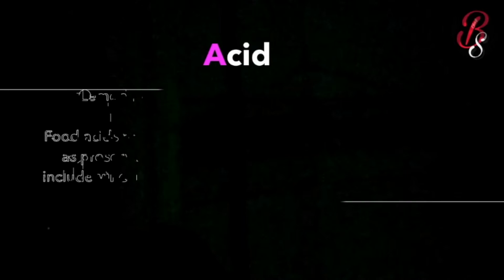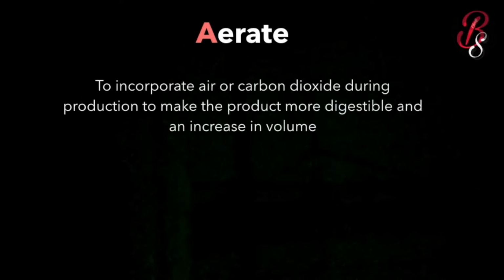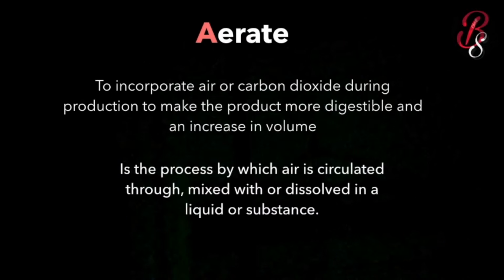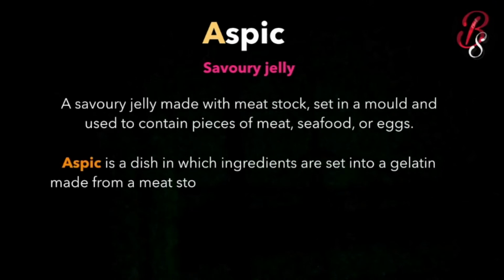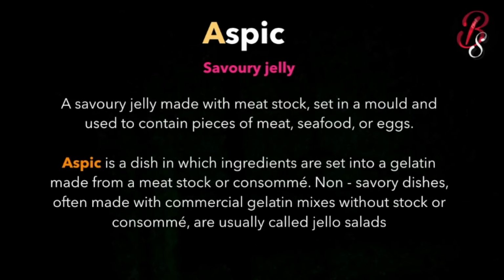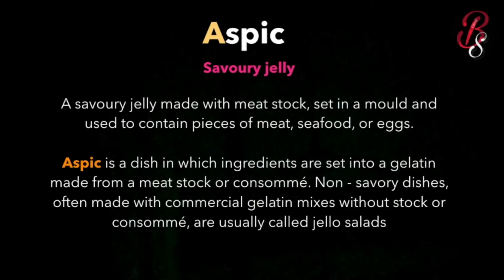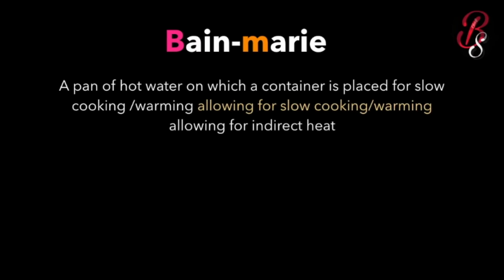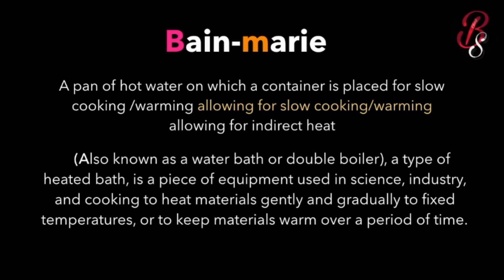FRENCH TERMS | BAKERY | Part 1| Culinary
Hi Everyone
In this video I explained all important culinary terms

All videos what I make is to share knowledge and to help the Hoteliers and also, who all want to become a Chef.

I am always there to support you my friends ❤️